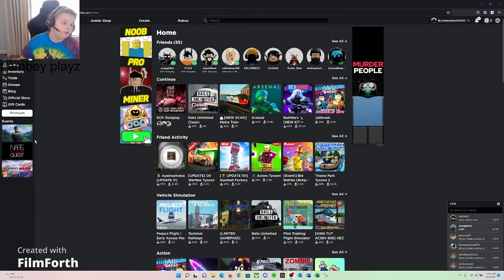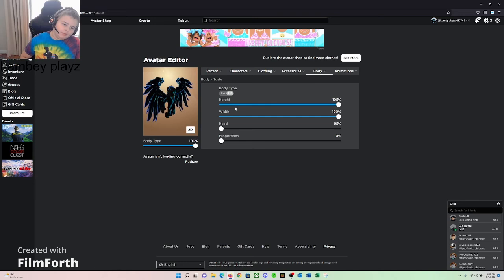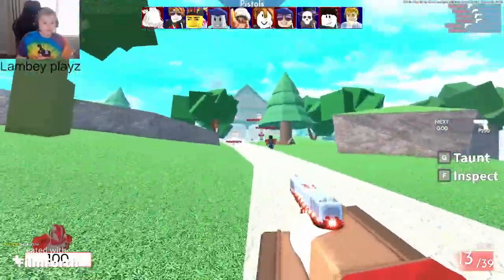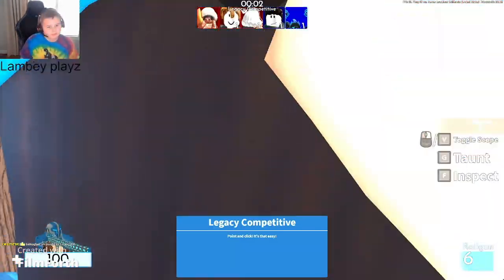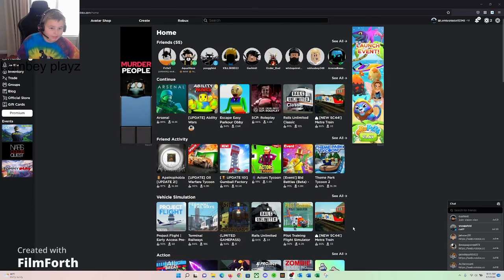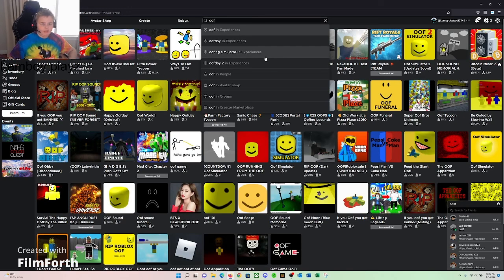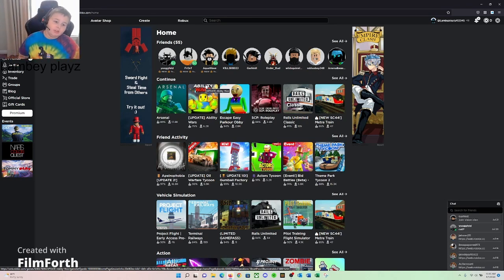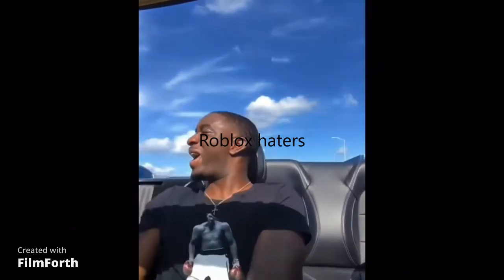Roblox is dying pt 1